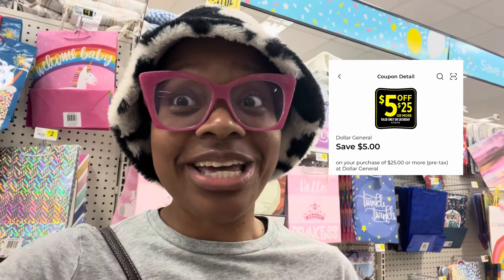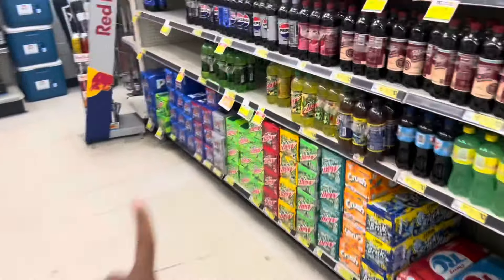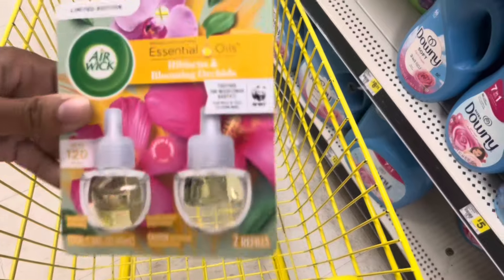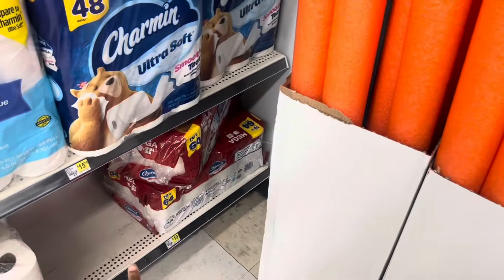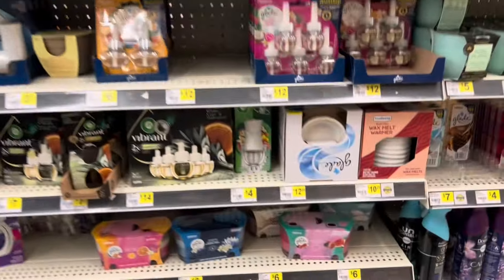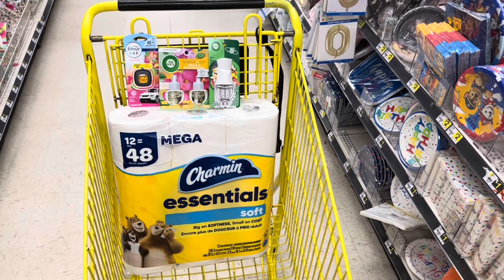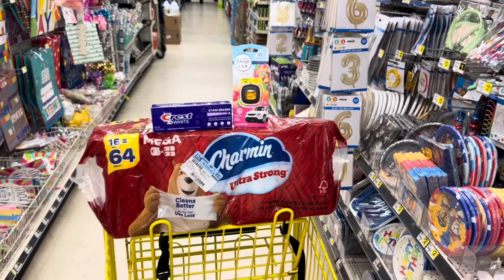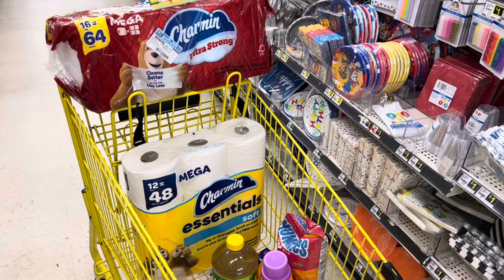Dollar General Couponing | Cheap and Easy $5/$25 Digital Deal - Save 80% on tissue!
👉Couponing Mini-Course - Start saving up to 80% or more on the products you need!

💰REBATE APPS💰
◾️Rakuten: Earn Cashback! It’s free!